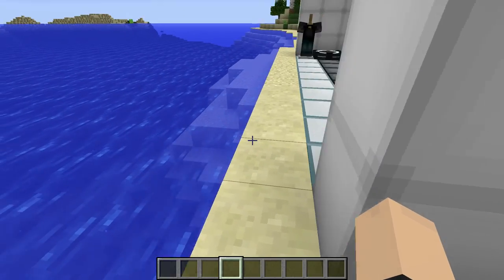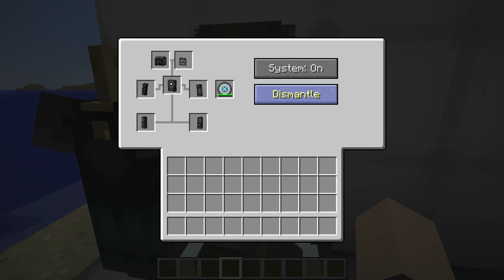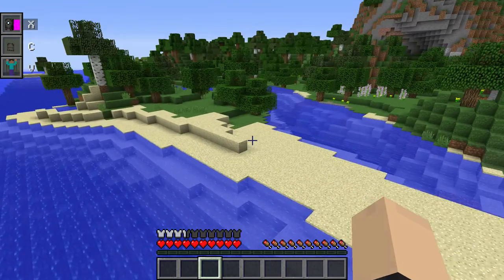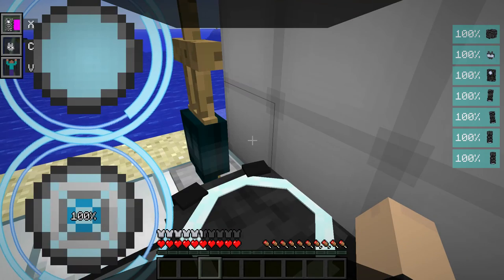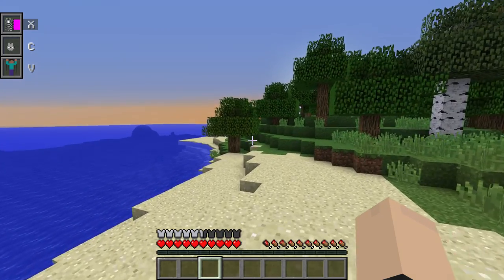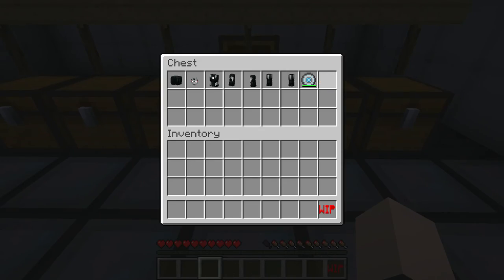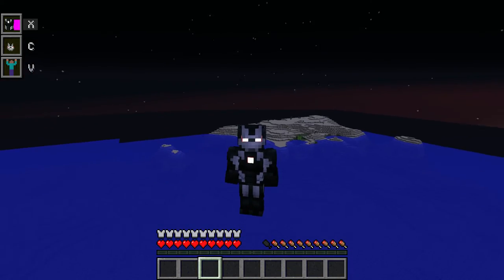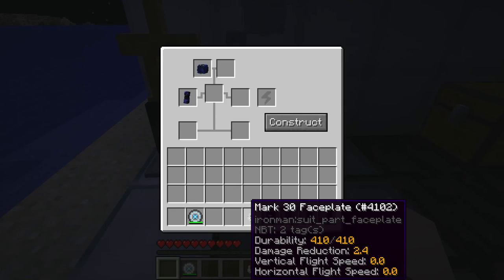I AM IRON MAN?! | Minecraft Mod review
Today I review the Minecraft iron man mod. this mod was awesome.    Thanks For watching our videos, Like them, comment your suggestions, share with your friends & don't forget to subscribe and click on the bell Icon, So you never miss any update from us.

                     Thanks For watching our videos, Like them, comment your suggestions, share with your friends & don't forget to subscribe and click on the bell Icon, So you never miss any update from us.